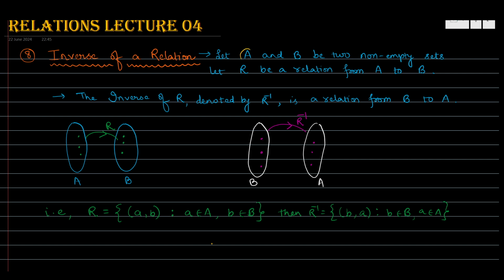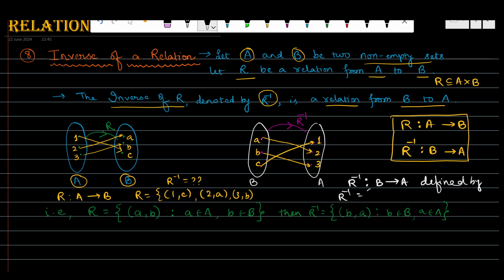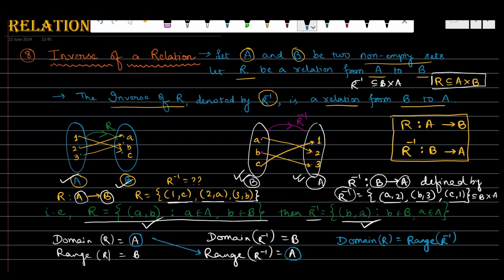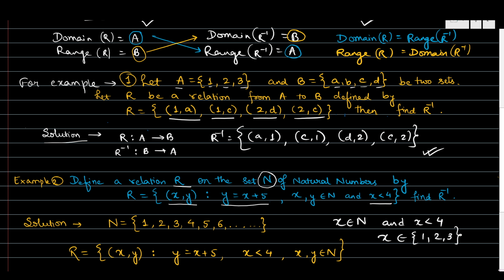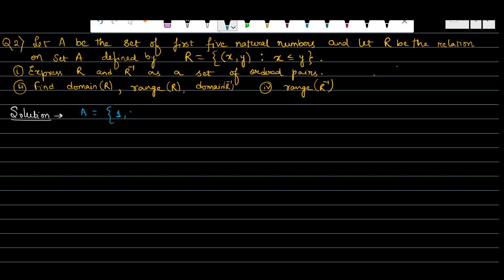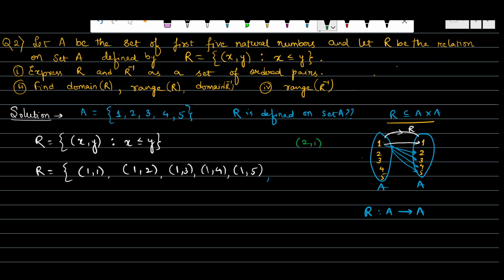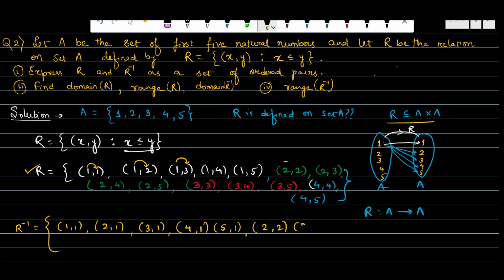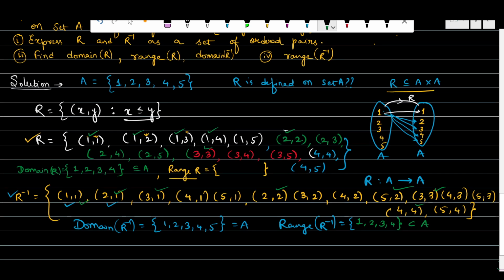Relations Lecture 4 Inverse of a Relation for Std 11 ISC 2025,CBSE 2025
Understanding Inverse of Relation | Examples & Practice Problems

In this video, we delve into the concept of inverse relations in mathematics. Whether you're studying for exams or simply refreshing your knowledge, understanding inverses is crucial.

What is covered in this video:

Definition of inverse relations
How to find the inverse of a relation
Step-by-step examples with detailed explanations

By the end of this video, you'll be able to confidently:

Identify inverse relations
Apply methods to find the inverse relation of a given function
Solve problems involving inverse relations